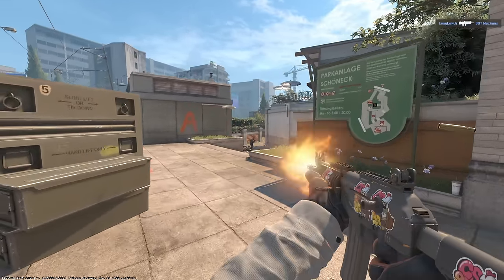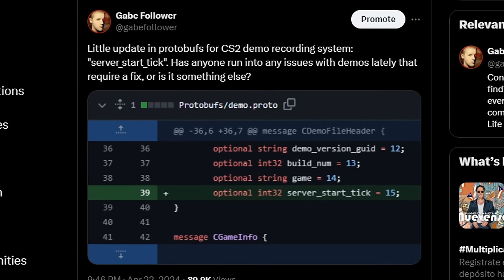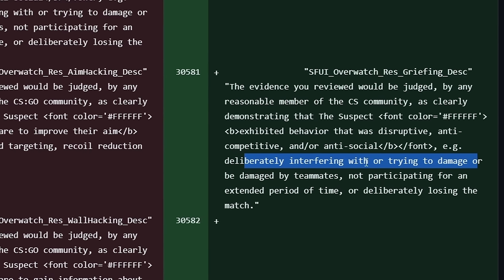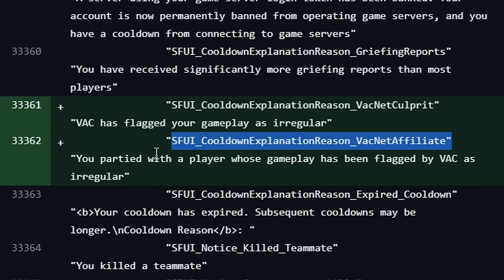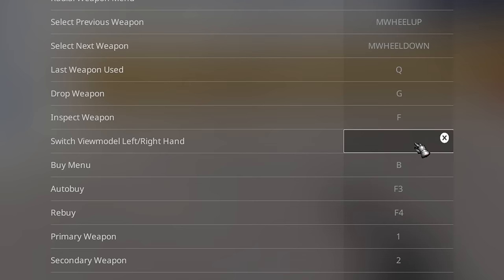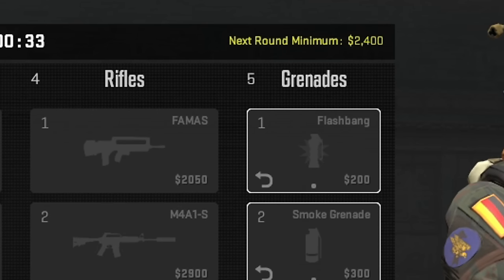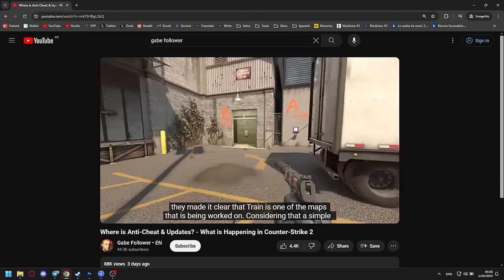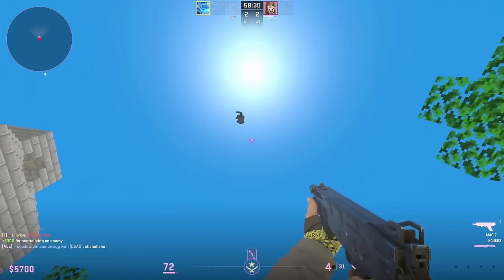Anti-Cheat VAC 2.0 / Overwatch / Left Hand - Huge CS2 Update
In this video I will talk about new and future CS 2 update, previously called CSGO - New update of CS2 anticheat called VACnet & VAC / Returning of Overwatch system similar to CS GO / Finally cl_righthand 0 added back to Counter-Strike 2 / Inferno update and new crosshair for lineups - Gabe Follower

00:00 - What was added to the new Counter-Strike 2 update
00:45 - VAC & VACnet anti-cheat update and Overwatch
03:28 - Return of left hand to the Counter Strike 2
04:10 - New crosshair for lineups and radar scaling
04:48 - Useful panel in the buy menu
05:21 - Other visual updates
05:48 - Gameplay and map changes
07:02 - Custom lobby to play with friends on Workshop maps